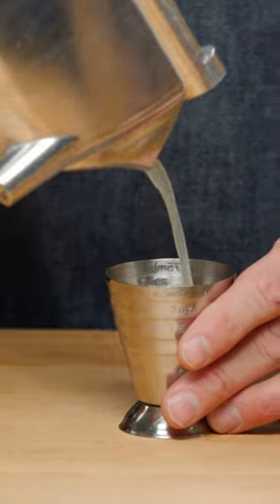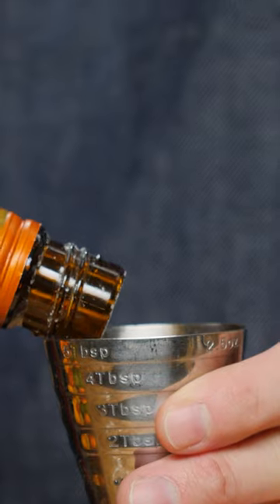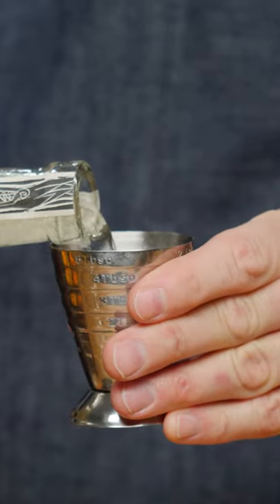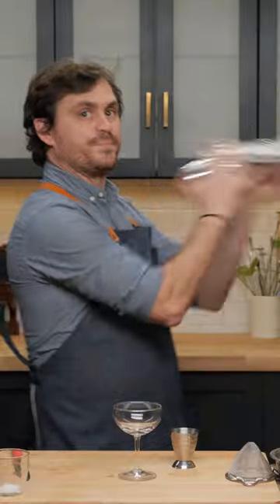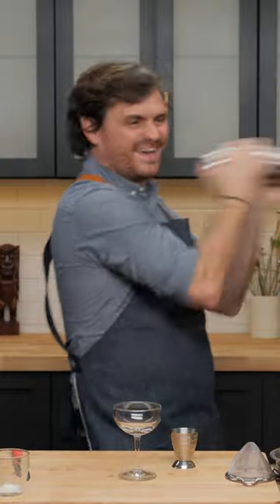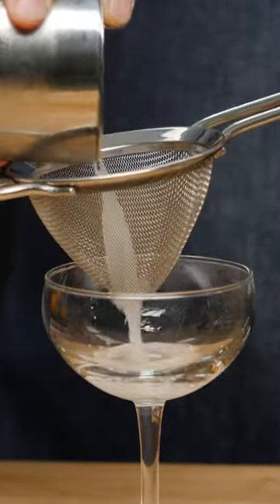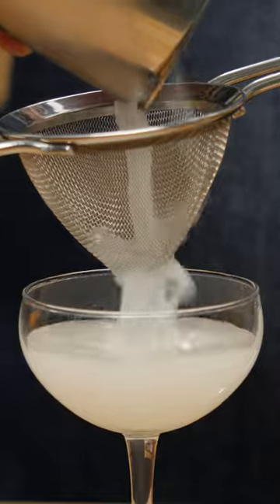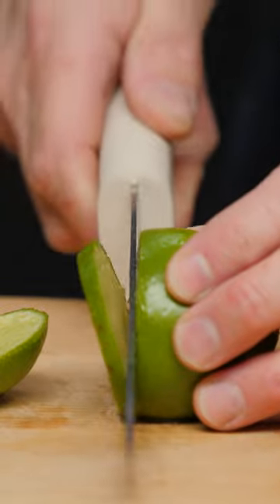How To Make The Classic Margarita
The traditional Margarita is a classic tequila that everyone loves, and it's really easy to make!

🏆 Top Videos!

Traditional Margarita
2oz (60ml) Blanco Tequila
.75oz (22.5ml) Lime Juice
.75oz (22.5ml) Cointreau
Shake/Strain/ Rocks
Salt Rim